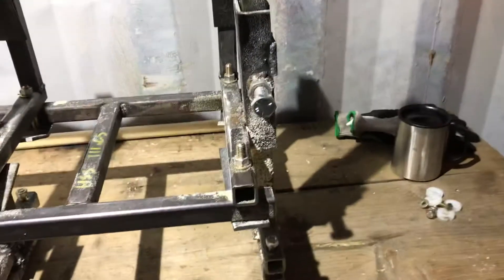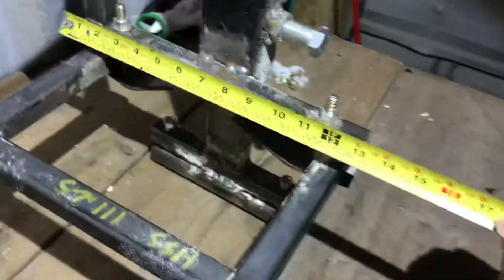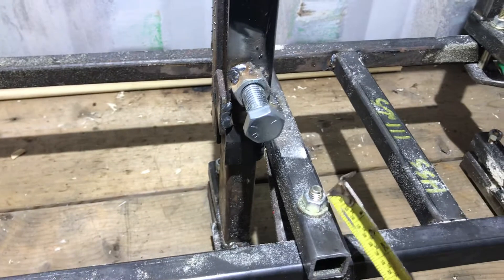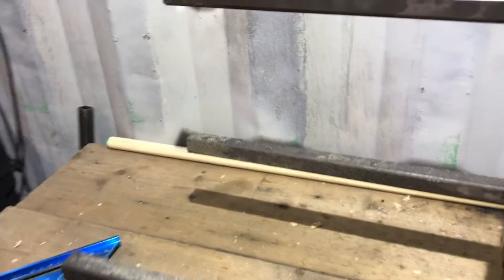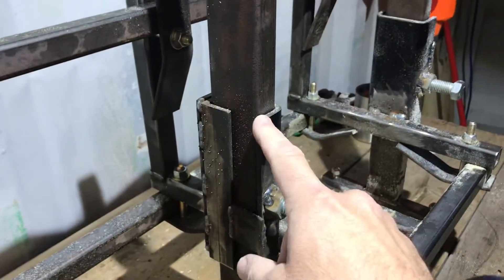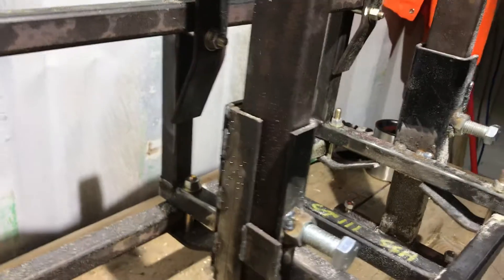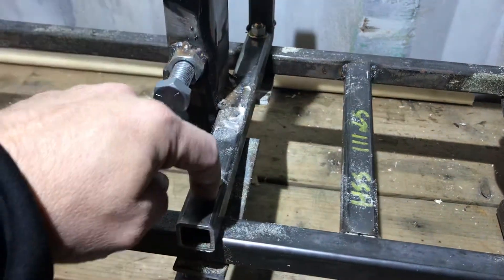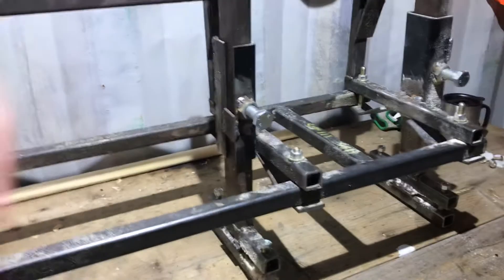My DIY Chainsaw mill détails video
This is a detail of the dimensions of materials used for this project.